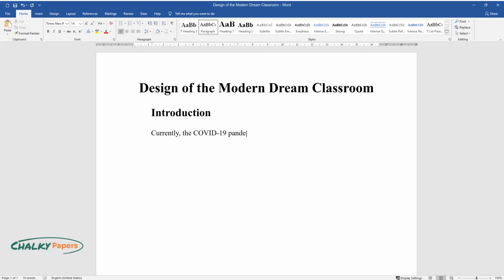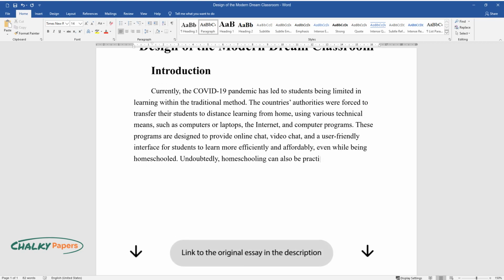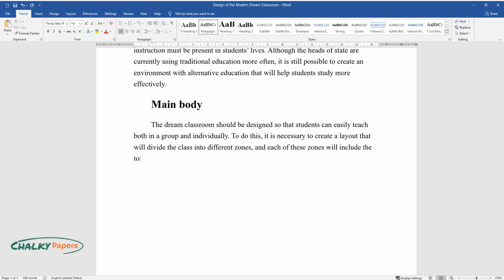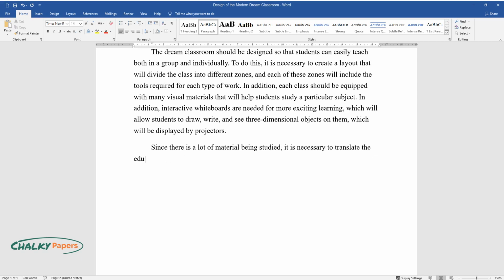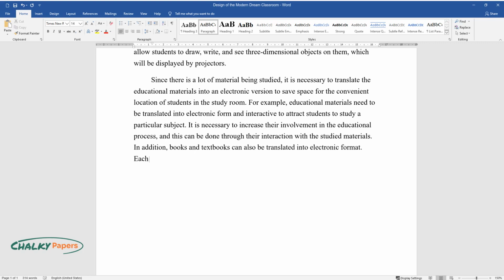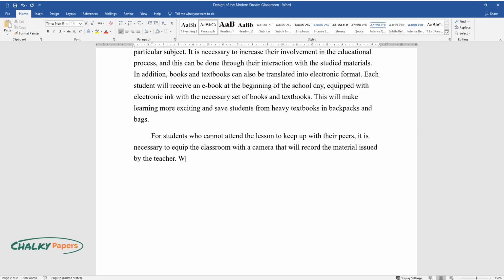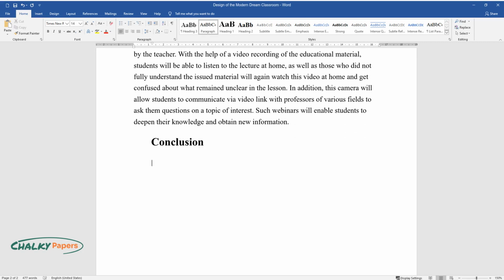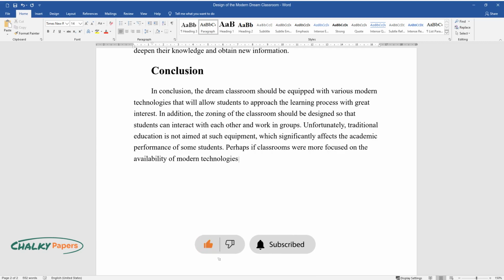Design of the Modern Dream Classroom - Essay Example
📝 Essay description: The dream classroom should be equipped with various modern technologies that will allow students to approach the learning process with great interest.

ℹ️ Subjects: Benefits of Education
ℹ️ Words: 555
ℹ️ Pages: 2